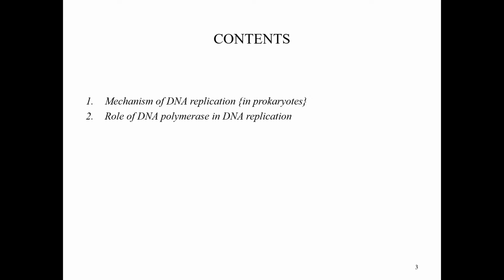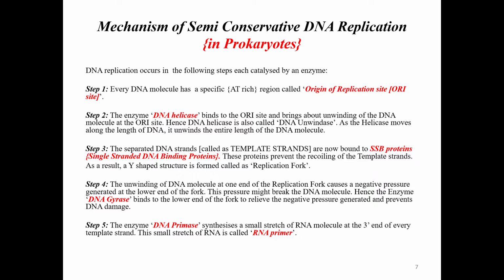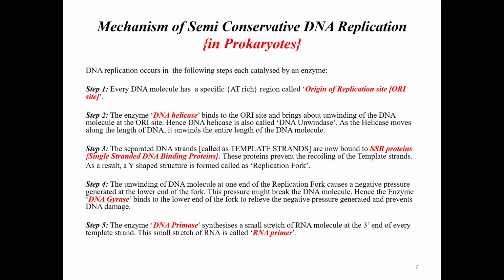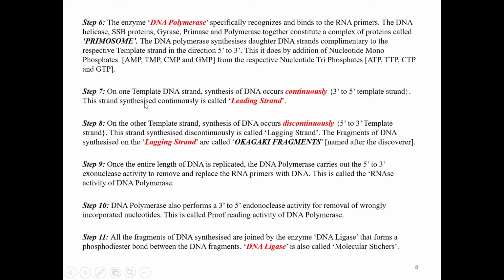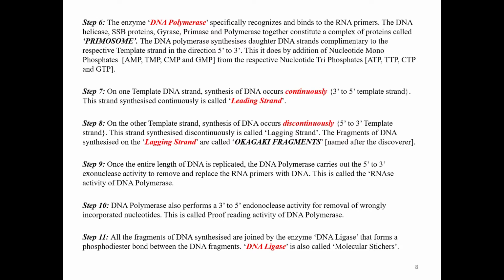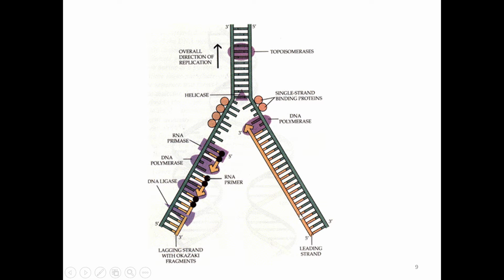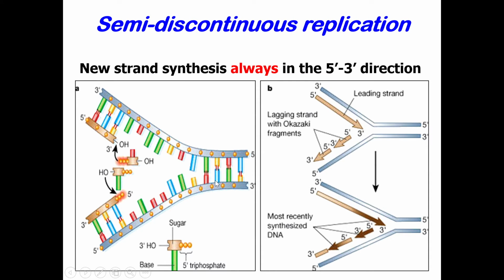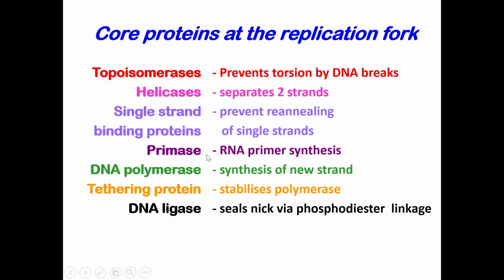DCE Digital learning system .VI SEMESTER B.Sc ,CHEMISTRY-PAPER-8,SESSION 38 MOLECULAR BIOLOGY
MOLECULAR BIOLOGY ,session 38,Semiconservative replication -mechanism